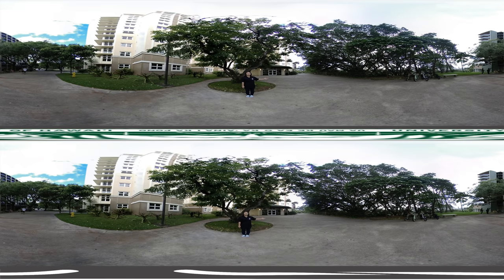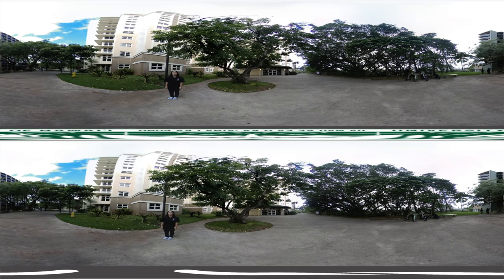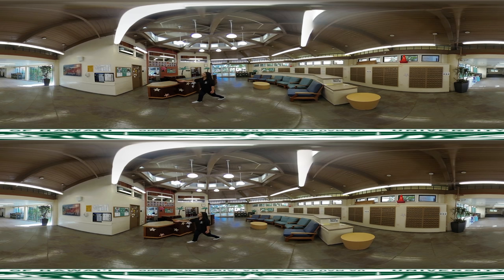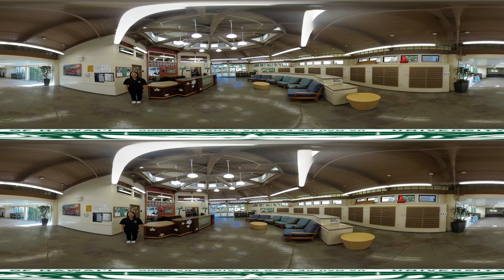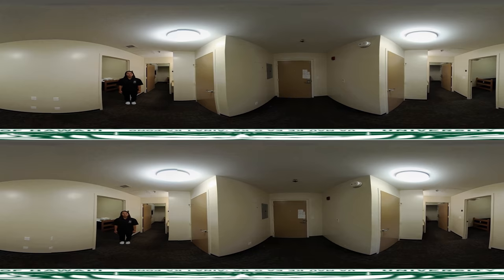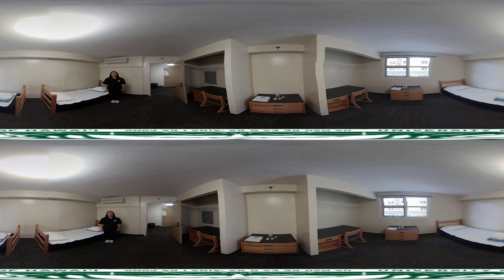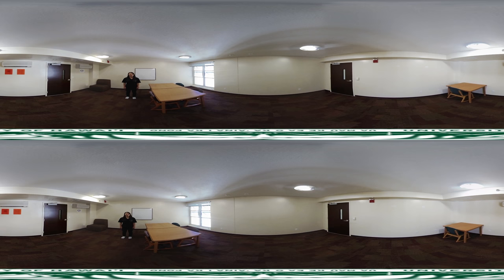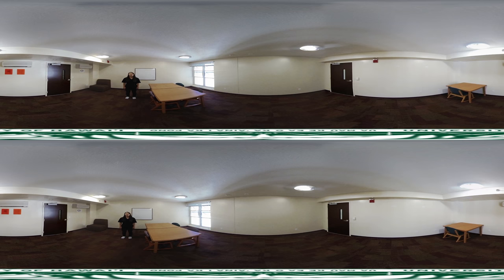UH Manoa Conference Housing: Frear Hall Virtual Tour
Join Kelsey on a virtual 360° tour of Frear Hall at the University of Hawaii at Manoa!
Please adjust your quality settings to 4K for best viewing.

Mahalo nui loa to Jason Leigh and the Laboratory for Advanced Visualization and Applications (LAVA) for providing the Vuze VR Camera and making this virtual tour possible.

Video Editor: Anna Sikkink